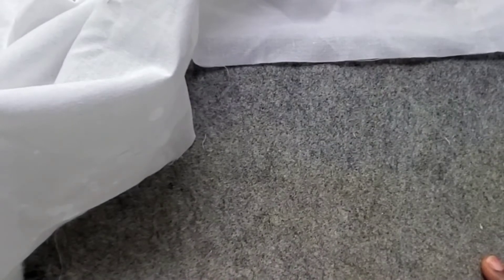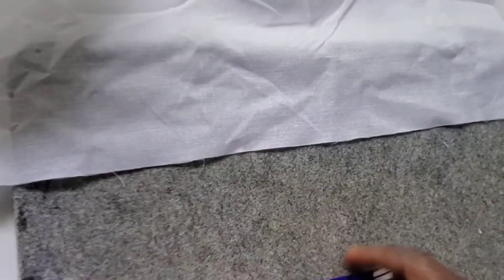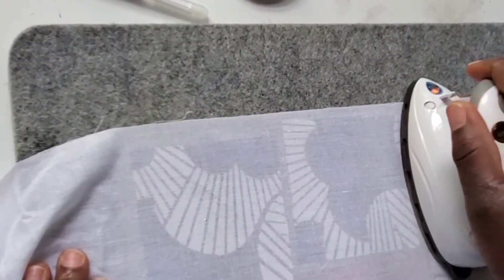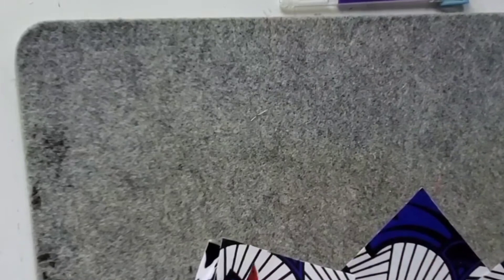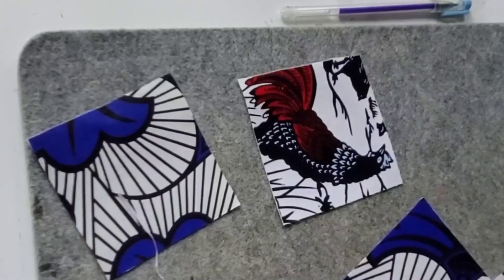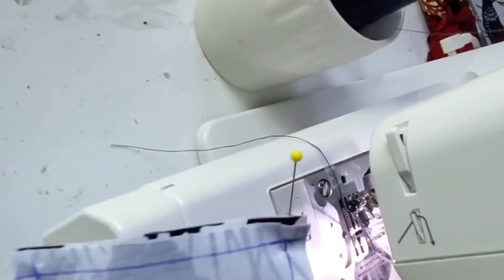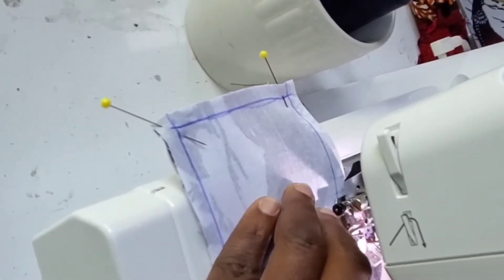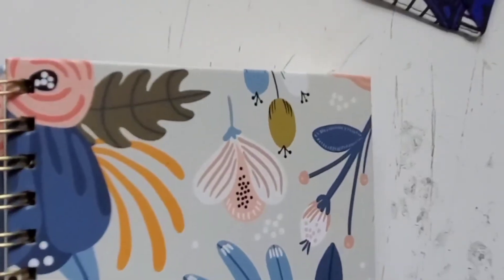Beginner Sewing/Studio Vlog/ How To Sew Corner BookMark/ Fabric BookMark/ Akwilydia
Hi beautiful people, how are you all doing so in today's video I got a custom order to make 2 bookmarks and I am going to show you how to make it it is very very simple or you need is a scrap of fabrics and you need to cut 3 and you put it together and that's it so in this video I'm gonna show you step-by-step how to sew it please like this video and subscribe enjoy

                ABOUT
Hi my name is Lydia and it's so nice to meet you! I live in  Atlanta with my husband and 4 kids. I created this channel as a way to connect, inspire the everyday woman to believe in themselves.  Here you will find the raw truth and lifestyle everyday to help you go though the day.